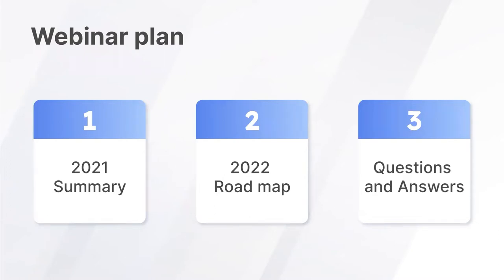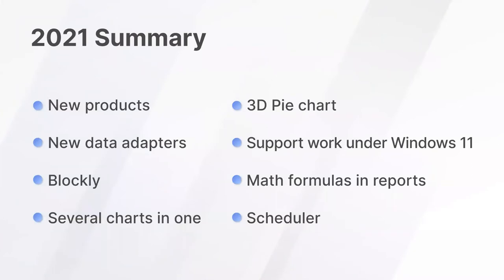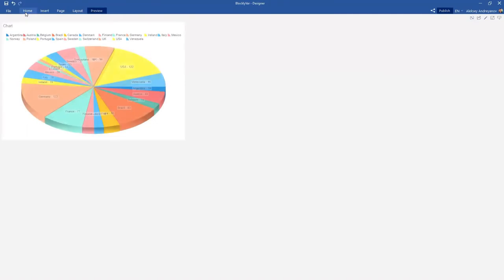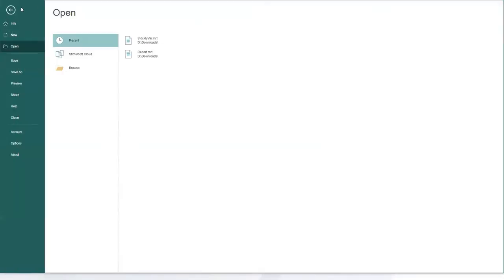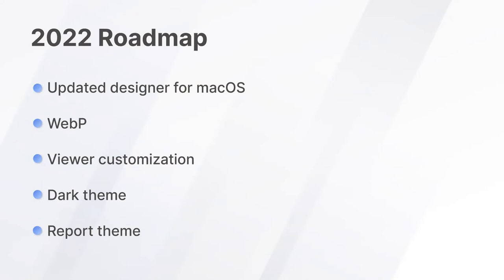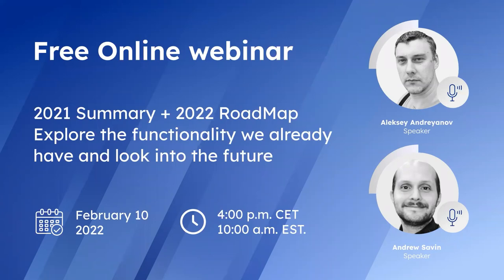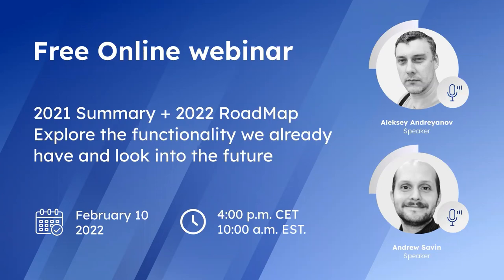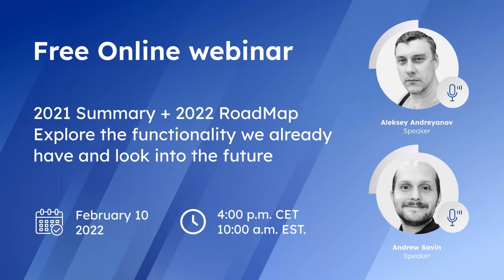Stimulsoft Online Webinar. 2021 Summary + 2022 RoadMap. Full recording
On February 10, we held a free online webinar in which we summed up the results of 2021. We told you about such new products as Reports.Blazor and Dashboards.PHP, showed you the main new features – from math formulas in a report to visual programming tool Blockly. In addition, we shared with you our plans for 2022, which are
QR codes customization;
demonstrated new components for the dashboard;
Button and Cards;
made a brief presentation of a completely new product - Stimulsoft.Forms.
In the final part of the webinar, our specialists answered questions about licensing and product functionality.

0:00 - Webinar inroduction (Andrew)
3:08 - Part 1. 2021 Summary (Aleksey)
3:54 - Reports.Blazor
5:40 - Dashboards.PHP
6:30 - New data adapters
7:15 - Blockly
12:19 - Several charts in one
16:55 - 3D Pie chart
17:11 - Support work under Windows 11
17:49 - Math formulas in reports
22:45 - Scheduler
25:45 - Answering questions (Andrew)
27:11 - Some words about licensing
31:00 - Part 2. 2022 RoadMap (Aleksey)
32:13 - Expanding QR codes customization
33:02 - Pictorial stacked chart
33:35 - Button (component for dashboard)
34:28 - Cards (component for dashboard)
35:36 - Other feature we are planning
39:50 - Stimulsoft Forms
41:50 - Part 3. Questions and Answers